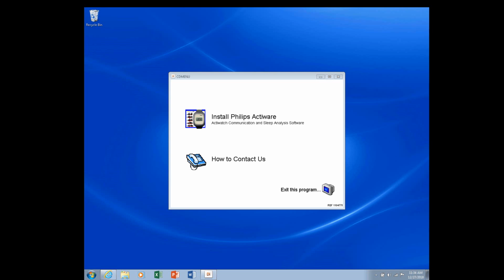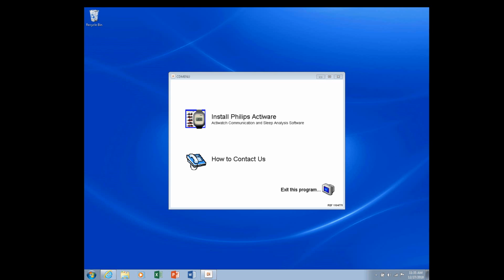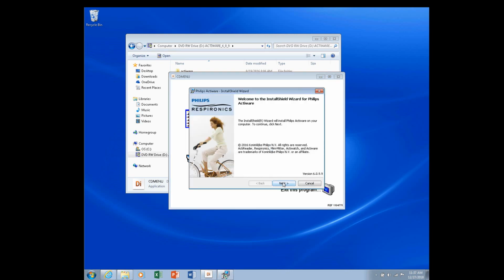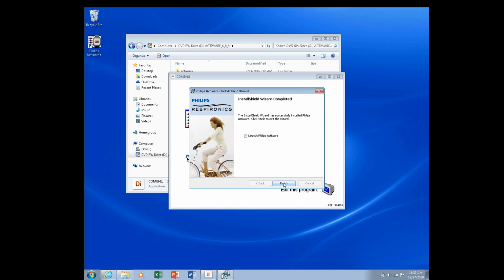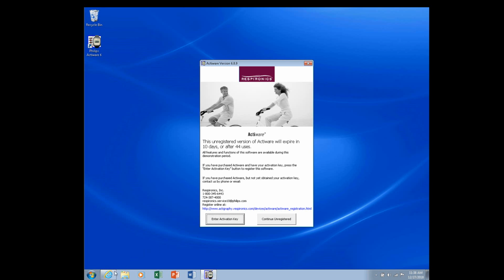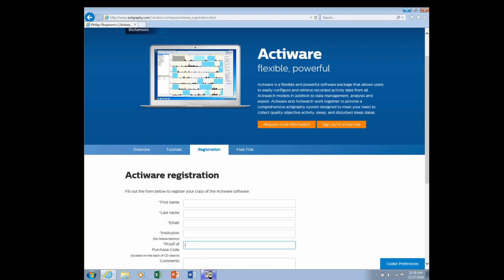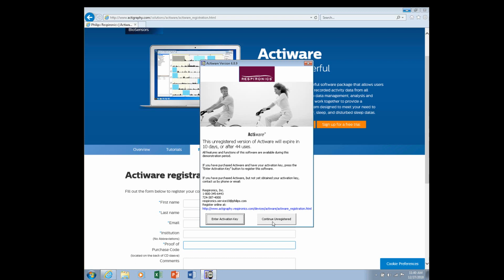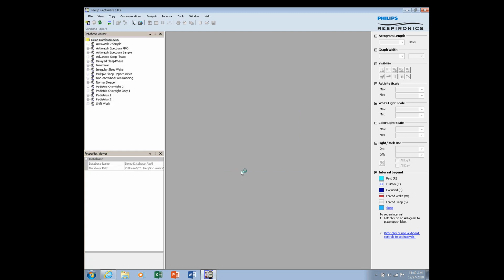Learn Actiware Lesson 2 – Installing and Registration of Actiware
This tutorial provides instruction on software installation and registration.